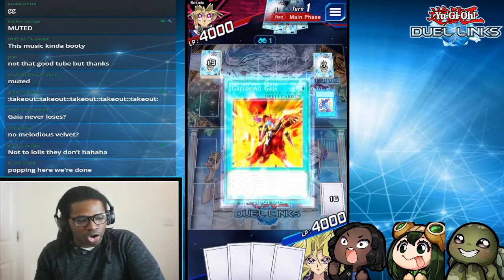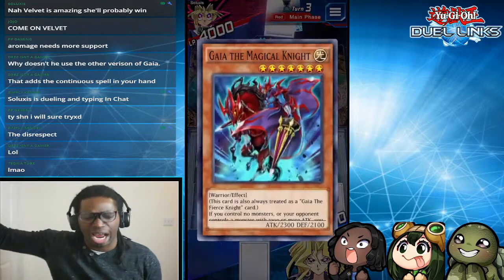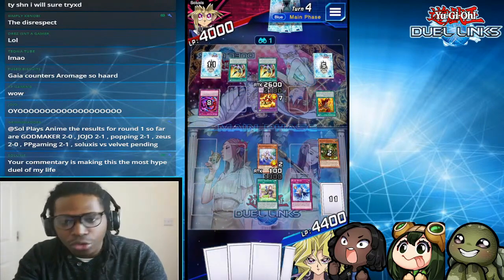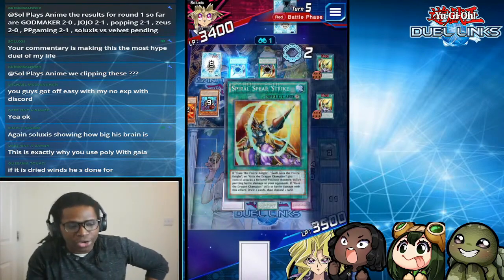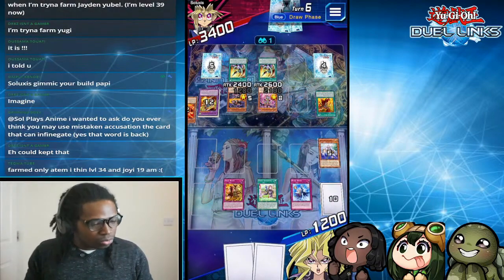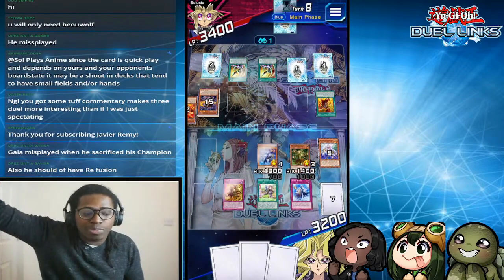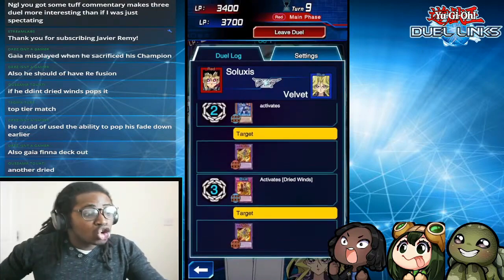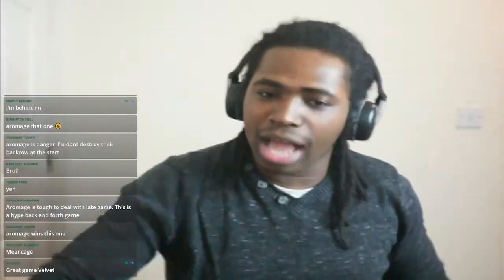Gaia vs Aromages in a WILD Point Battle Tournament (Yu-Gi-Oh! Duel Links Gameplay)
s/o to our newest subscriber! Welcome to the fam Só o Murillo

And some general links if you'd like to see any of my other content: